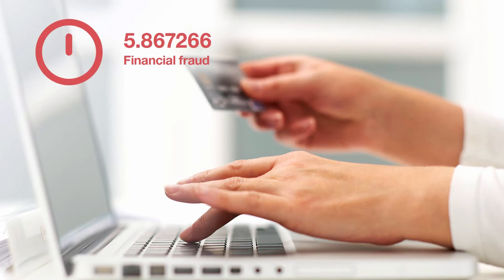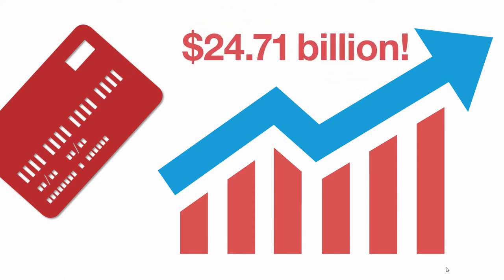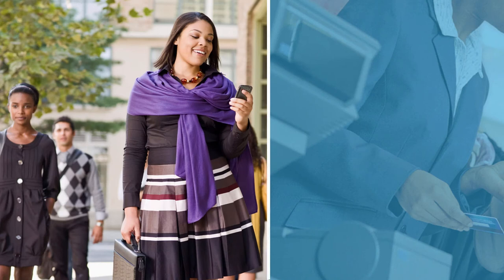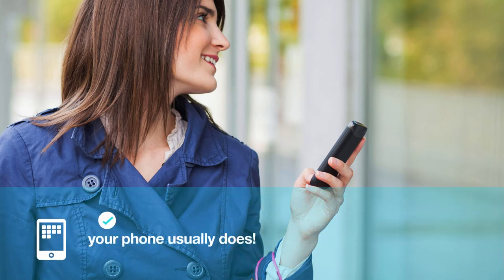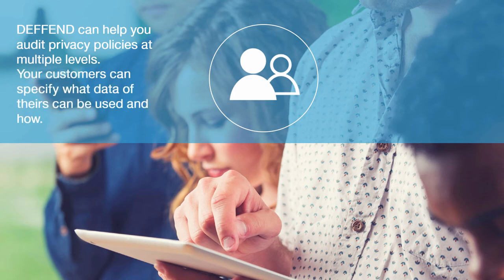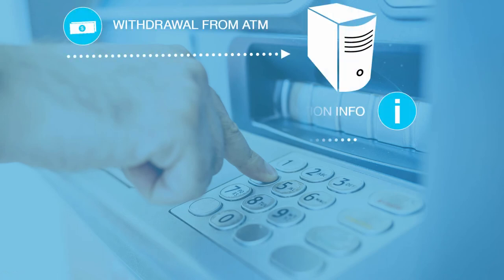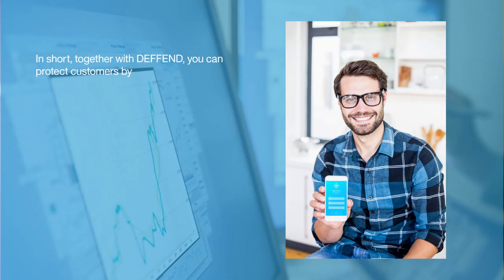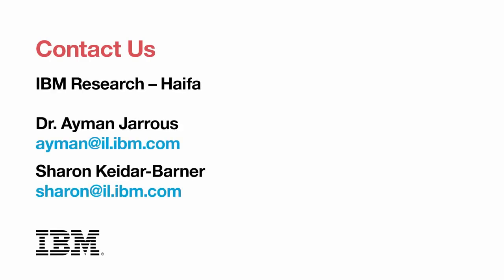IBM DEFFEND - Dispersed Financial Fraud Enhanced Detection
Researchers at IBM have developed a financial fraud solution known as DEFFEND. Short for Dispersed Financial Fraud Enhanced Detection, DEFFEND sits on top of classical fraud detection solutions. It takes your existing fraud detection to the next level, with personalized protection that is built into your clients’ smartphone devices.

The DEFFEND technology is patent pending.